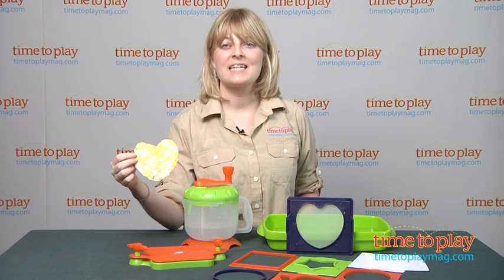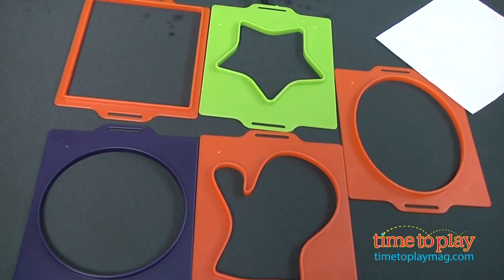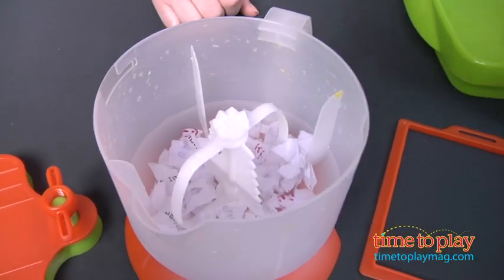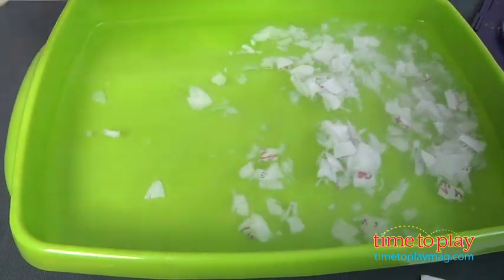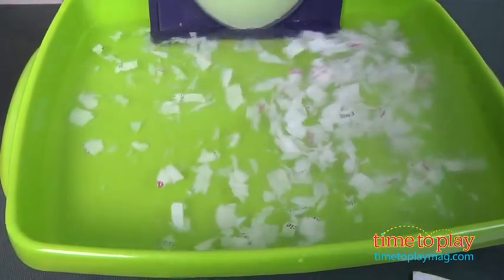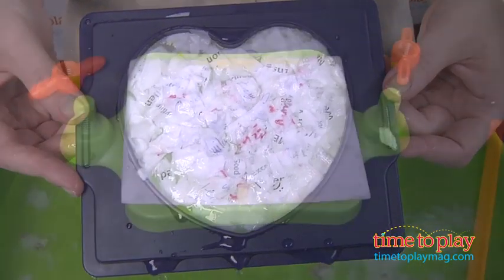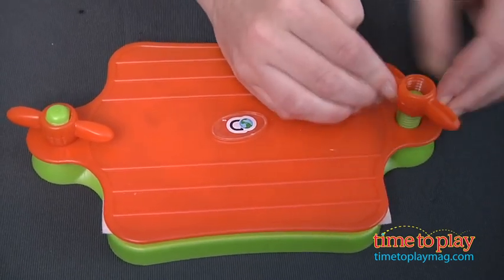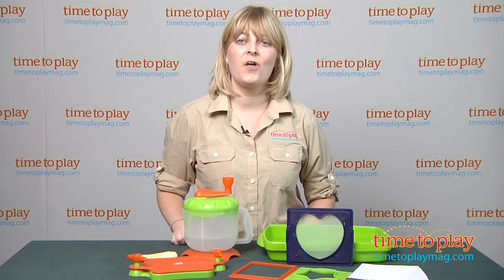Discovery Kids Build Your Own Recycle Paper Factory from Gamenomics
With the Discovery Kids Build Your Own Recycle Paper Factory, kids can make their own recycled paper and design and decorate it, too. To start, tear or rip paper into bits and place them in a bowl filled with warm water. Let the paper soak for at least two hours. Once soaked, fill the mixer halfway with water and put a handful of the soaked paper in it. Blend for several minutes until you create a paper pulp. Pour water into the tray so that it is about half full, and add two or three handfuls of the paper pulp. Swirl the mixture together with your hands. Then choose a Deckle to create a paper shape. Use the paper press to squeeze out excess moisture. Then let the recycled paper dry for at least 24 hours.

The kit comes with a mixer, six Deckles (or stencils so kids can shape their paper), a paper press, two cloths, two butterfly nuts, and a tray.